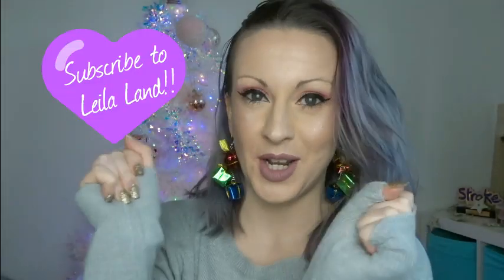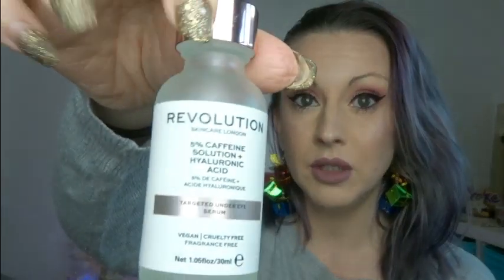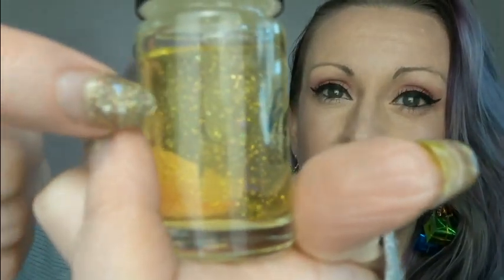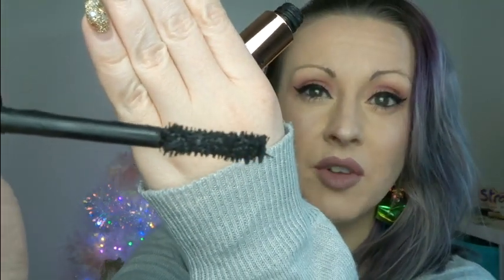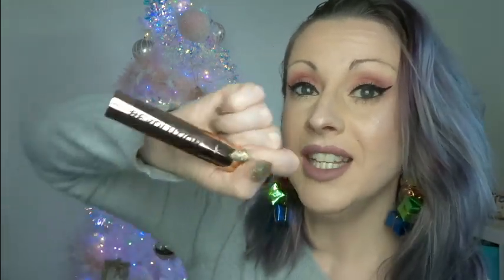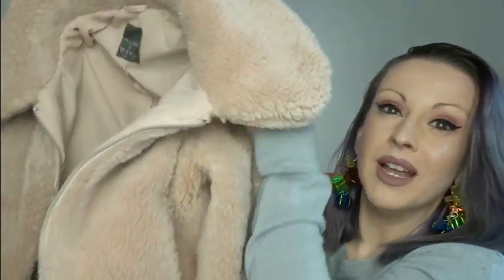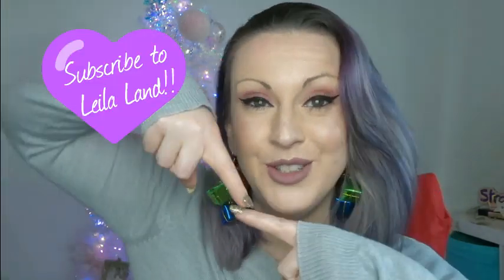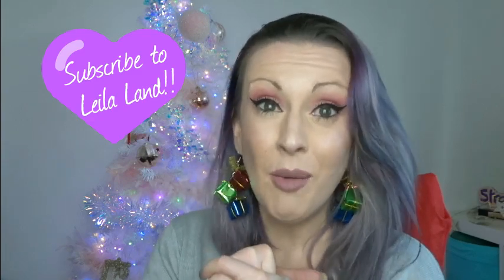November Favourites | Christmas in Leila Land | Day 2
Welcome to Christmas in Leila Land! 24 festive videos taking you all the way up to the big day.